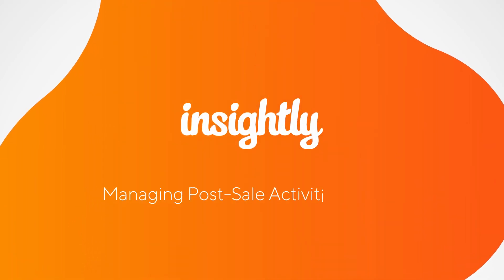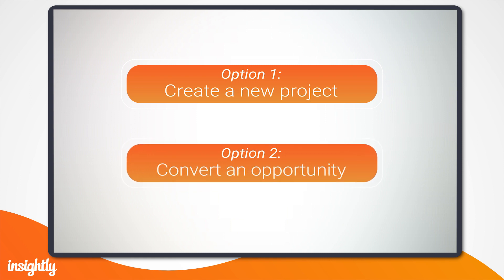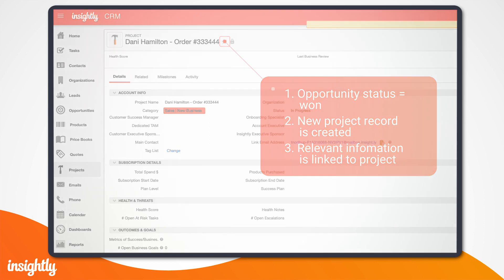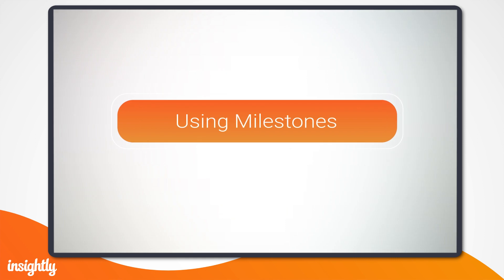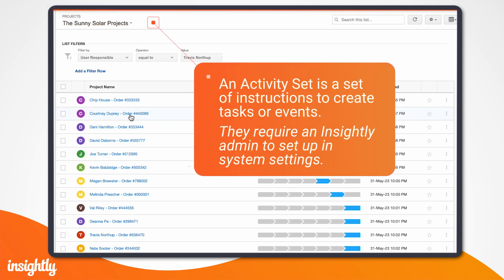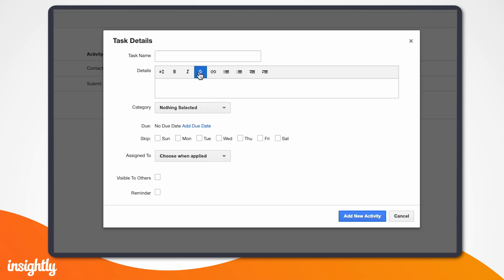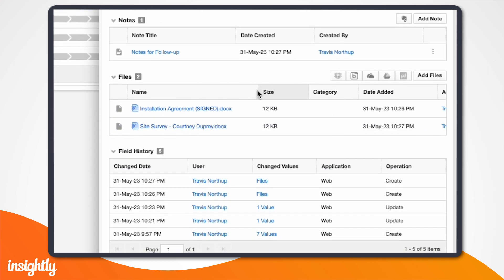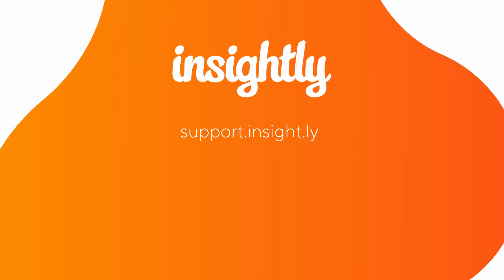Manage post-sales activities with project management in Insightly CRM (Insightly Tutorial)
Your relationship with a customer does not end when the sale is complete; in many cases, it just begins.

So whether you’re managing solar panel installations, onboarding, maintenance, or event planning, the project management functions in Insightly CRM are to ensure that post-sale tasks are completed promptly, and customers are satisfied.

In this Insightly CRM tutorial video, Travis Northup shares how businesses can use Insightly Projects to streamline workflow, boost productivity, and deliver exceptional results. From converting won opportunities into projects to leveraging activity sets and customizable pipelines, Insightly provides a comprehensive suite of tools for seamless project management.

Want to talk through your unique CRM needs? Request a free demo today

00:00 Introduction
00:54 Converting a won opp into a project
01:48 Creating a new project manually
02:22 Using pipelines
02:43 Using milestones
03:32 Leveraging activity sets
04:33 Kanban view
05:00 The completed project
05:47 Project dashboards